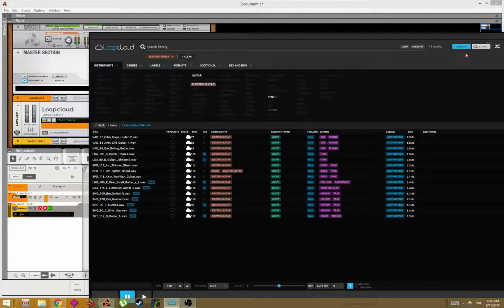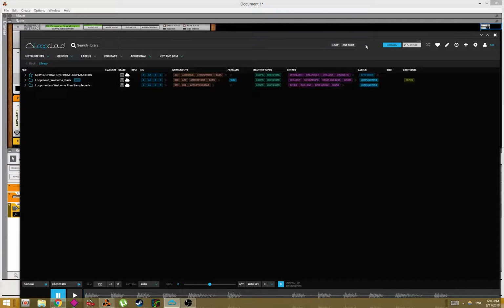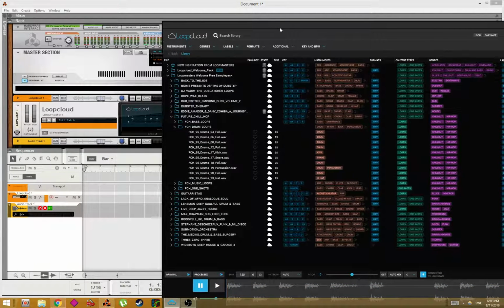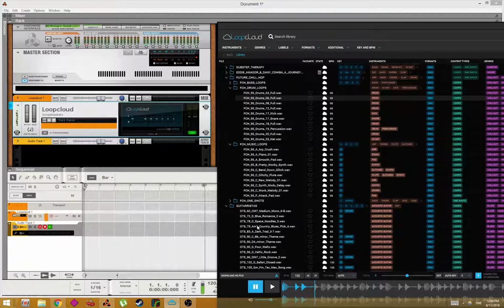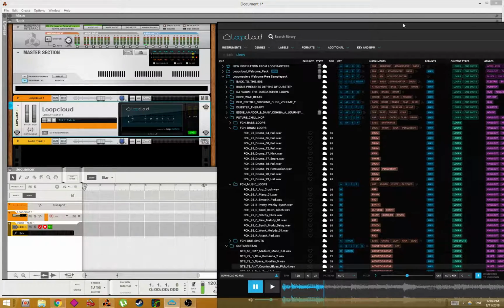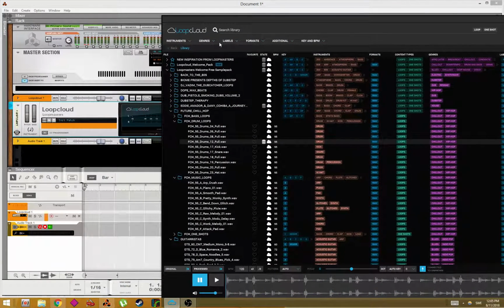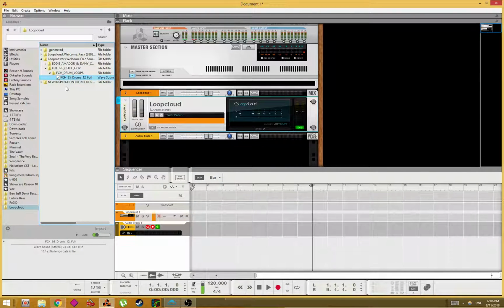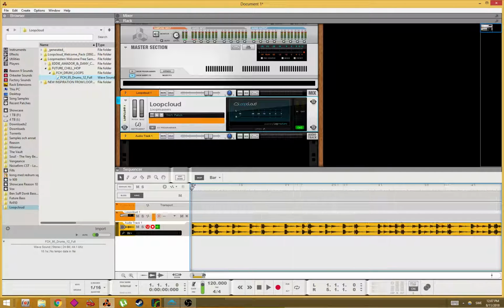How to use Loopcloud in Reason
In this video i show you how to use Loopcloud in Reason